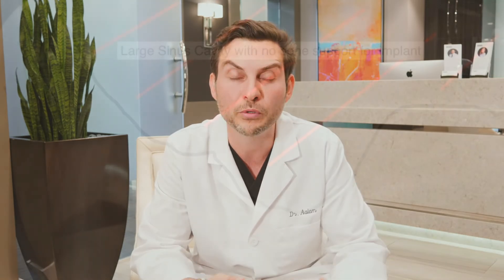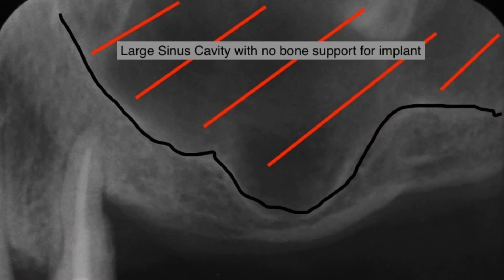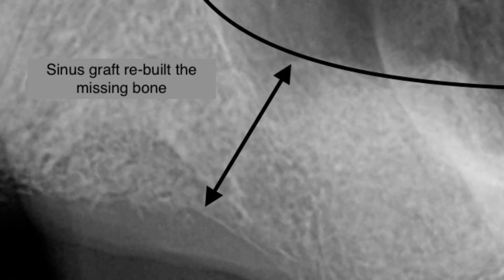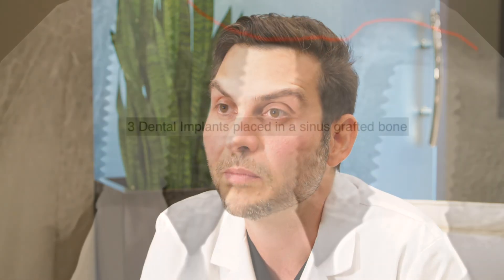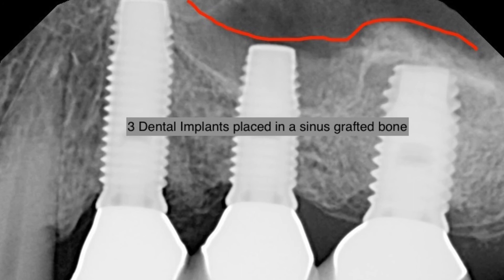What is a Sinus Lift? (Sinus Augmentation Procedure)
A sinus lift augmentation procedure is a very common form of oral surgery that aims to increase the height of the maxillary bone in order to enable restorative periodontal procedures to be performed. The maxillary upper jawbones are found just behind the cheekbones, or zygomatic bones, and extend from the area under the eyes, to right above the upper back teeth. For many adults, it is quite usual for the roots of these upper back teeth to extend into the sinuses. If any teeth need to be extracted, there is very little room left between the maxillary upper jawbone and the mouth for support. This becomes a problem as there is not enough natural bone to sustain a dental implant. Through a sinus lift surgery, more room is created allowing the periodontist to utilize the patient's natural bone to support the dental implant. A sinus lift augmentation also lowers the risk of complications with dental implants over time.

Location:
CENTER FOR ADVANCED PERIODONTAL & IMPLANT THERAPY

🎥 Video Transcript:
Maxillary sinuses are cavities that we have in the skull usually facing the second premolars and the first molars of your maxillary jaw your upper jaw, that have the purpose to help humidify and cleaning the air that you're breathing to your nose into your mouth. Another advantage of having sinuses that it helps to balance the head weight and make sure that you head you keep your head straight.

Those sinuses are facing the roots as I told you of the premolars and the molars of the maxillary on the upper jaw. Meaning that if the patient has an extraction that is done and a bone graft that is not done this bone that is holding on the teeth will start shrinking would go again to atrophy and the sinus cavity will start growing and start occupying the space of where the bone used to be, and therefore that would create a challenge for the dental implant to be placed because the bone will not be available.

So a sinus graft is basically a very simple procedure that we do in our office under IV sedation where we are able to go and by specific techniques, open the sinus and add the bone graft material under the line lying membranes of the sinus rebuilt the bone that is missing and sometimes simultaneously sometimes in the deferred manner place the dental implants to be placed in a perfectly acceptable position and adequately so the teeth that will come behind them will have proper function and be able to help you to chew your food and masticate properly.